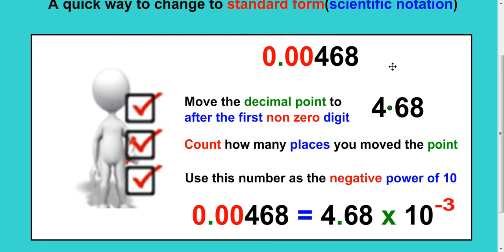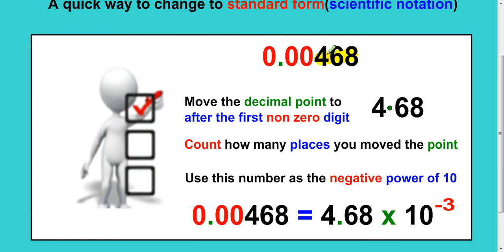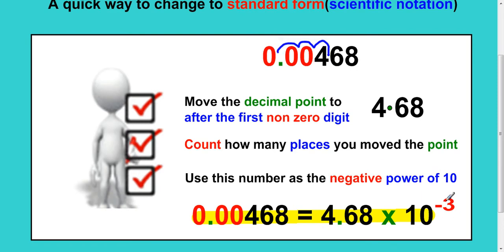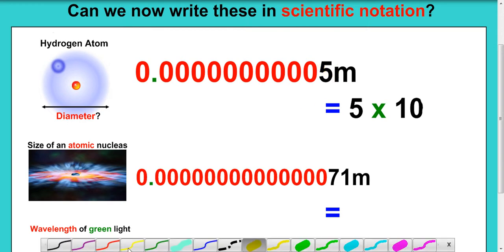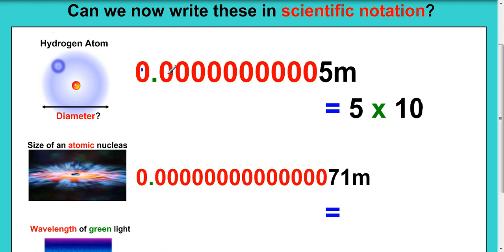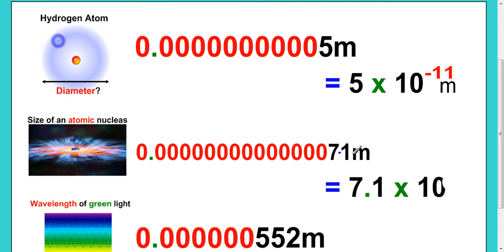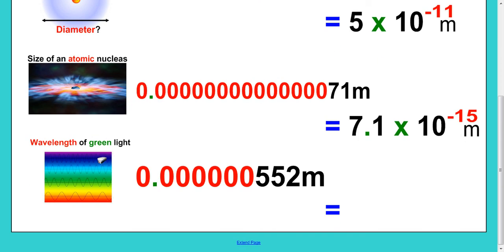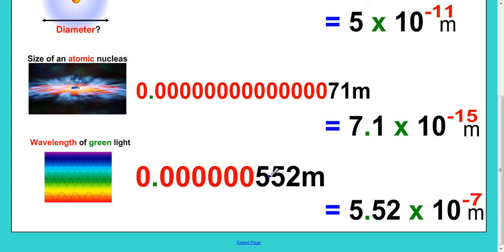Scientific Notation - Changing small numbers into Scientific Notation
A Maths lesson that shows you how to change small numbers into scientific notation